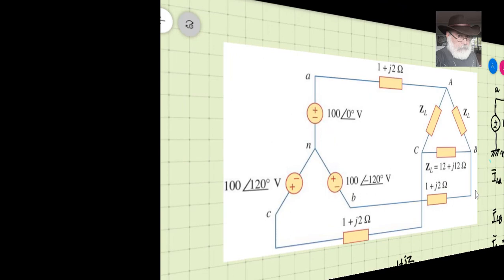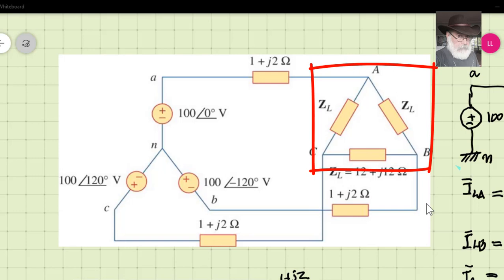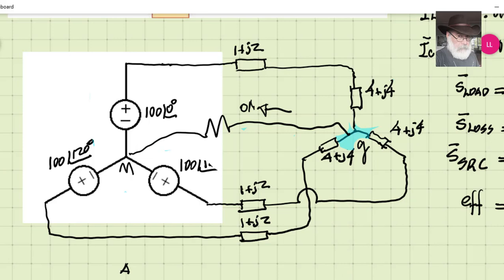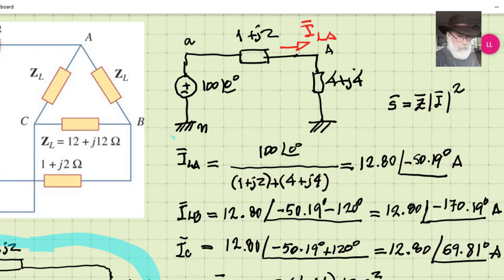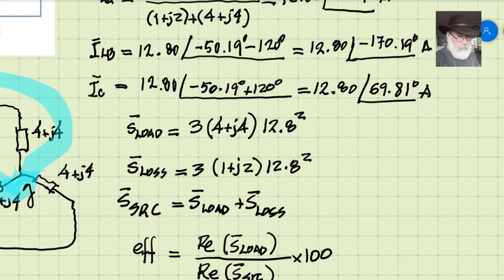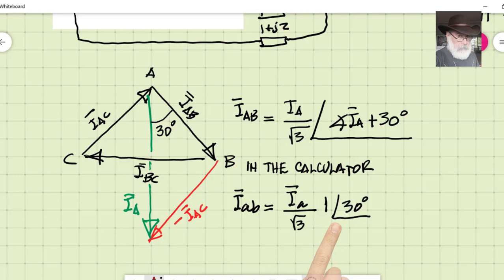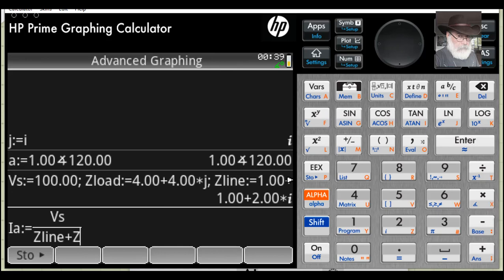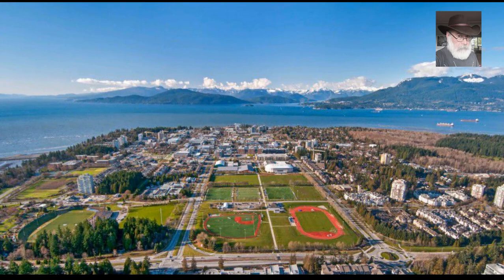A tutorial/recitation on three phase circuits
Sorry about the hissing sound in the background. It was recorded in the back of the house facing the backyard and a mighty creek runs through it, a mountain creek very much alive with the rain of the last weeks. The last part was more quietly shot in a different room. Anyway, I hope that this example guides you through many other different types of three-phase questions/problems. I always begin with the delta to wye conversion, then the single-phase equivalent.